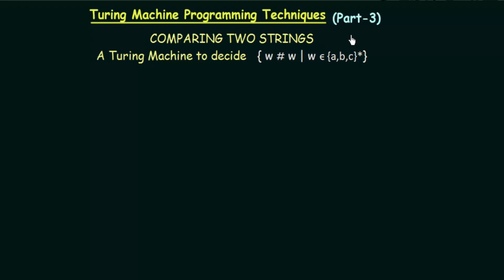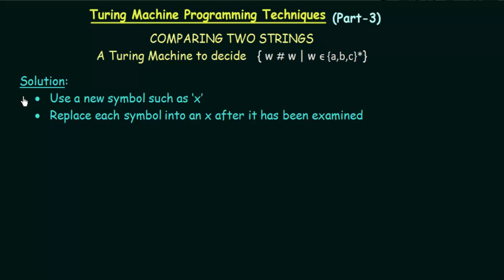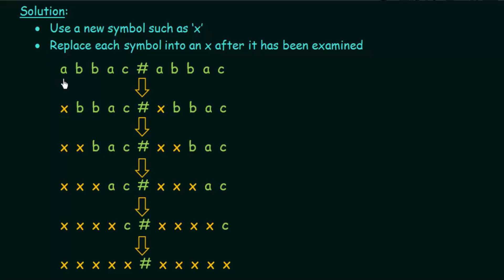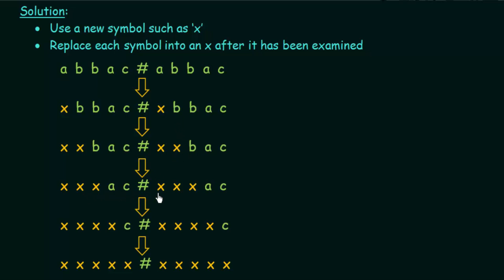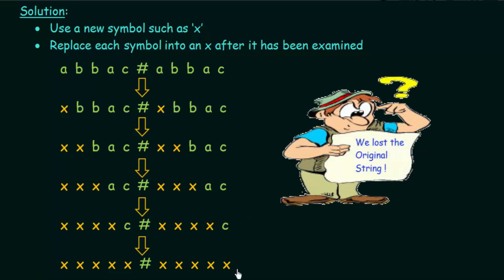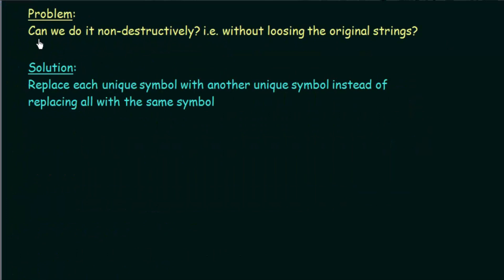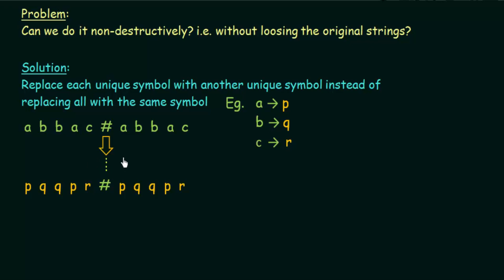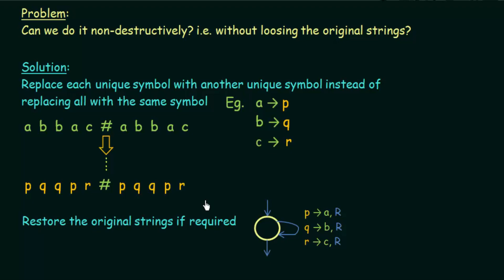Turing Machine Programming Techniques (Part 3)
TOC: Turing Machine Programming Techniques (Part 3)
Topics discussed:
1. Turing Machine Programming Techniques
2. Building a Turing Machine which can compare if the first half and second half of a string are the same.